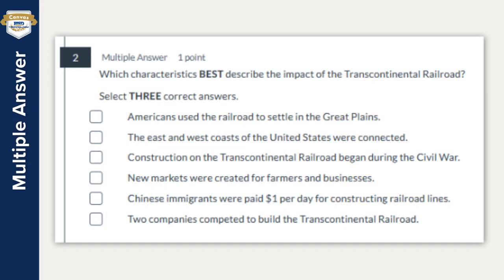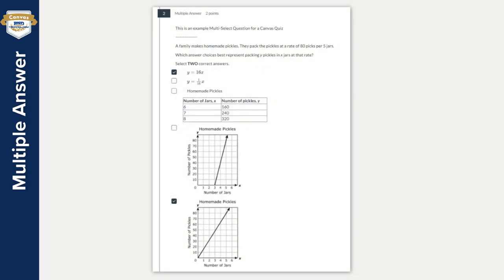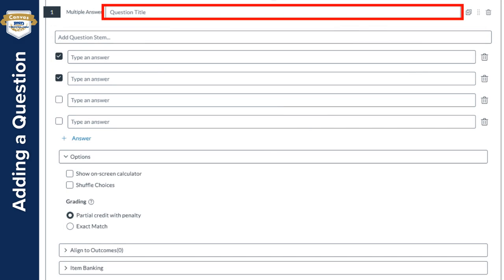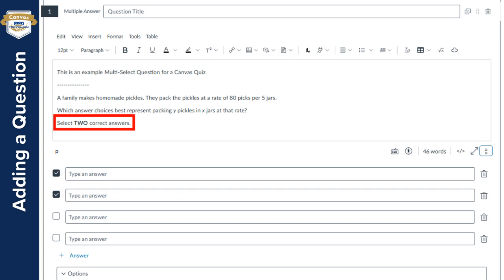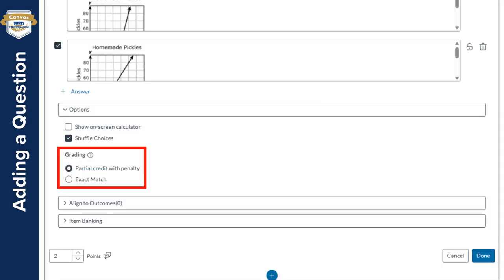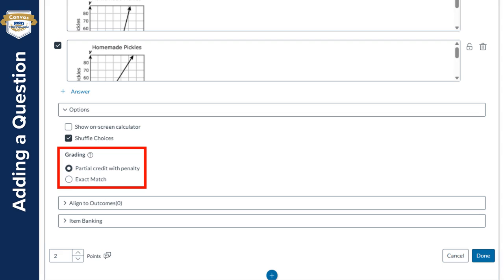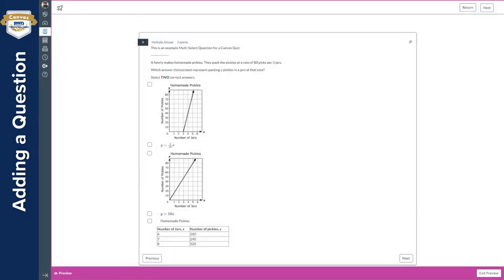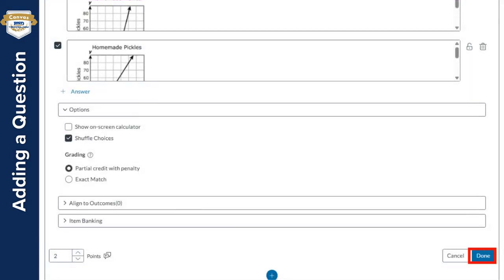Creating Multi-Answer Questions in Canvas New Quizzes